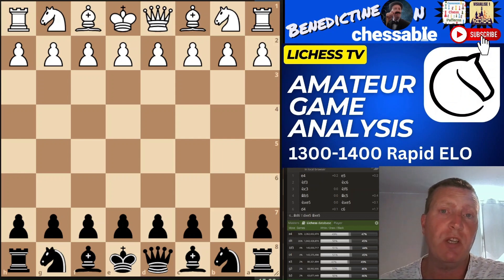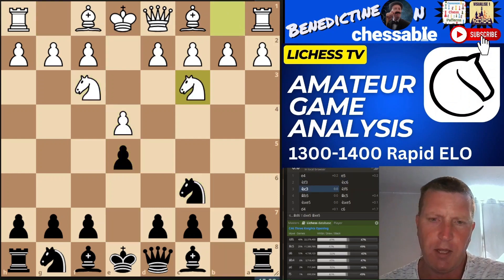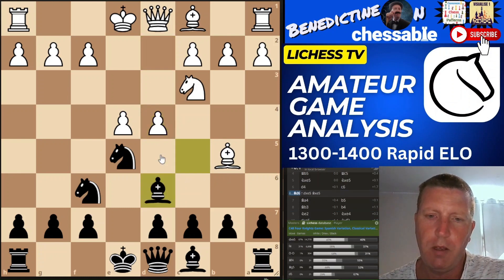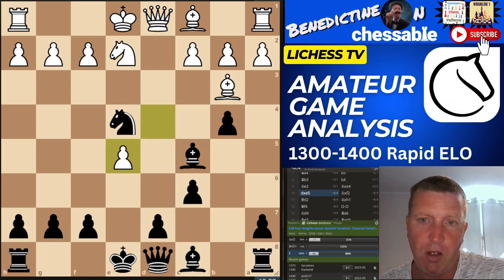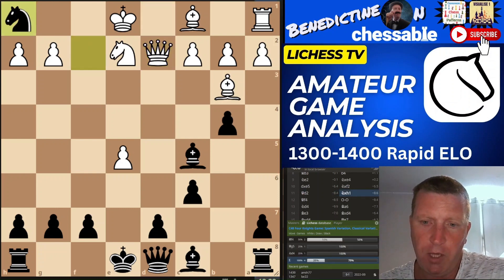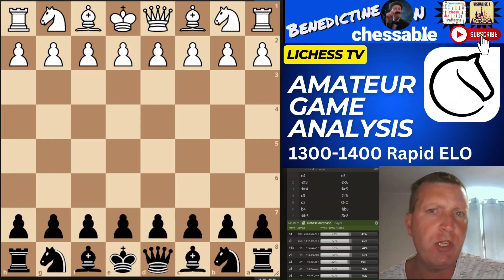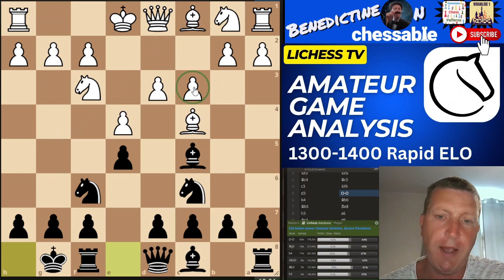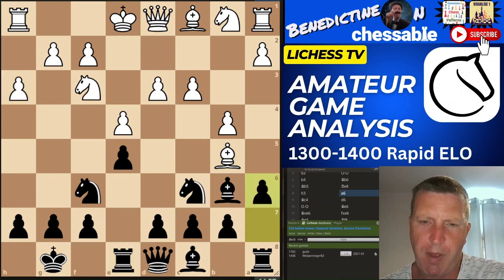Chess Improvement - Amateur Game Analysis 1300-1400 ELO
I look at two games featuring 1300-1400 Rapid ELO on Lichess and give a brief commentary and analysis. Looking at players slightly above/around your own rating level is a great way to improve your own chess.

Benedictine on Chessable. Channel for beginner/intermediate chess players (800-1800).
Content creator, Chessable author and writer.

“Lavender and Brown - York Shorts”:

“Lavender and Brown – The Castle Howard Christmas Mysteries”: